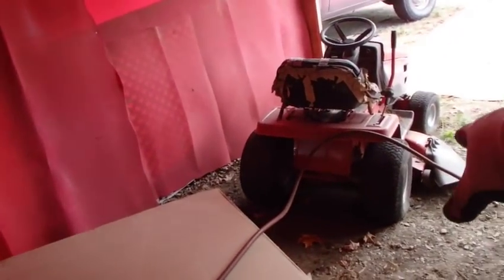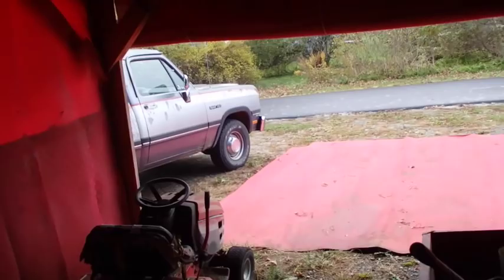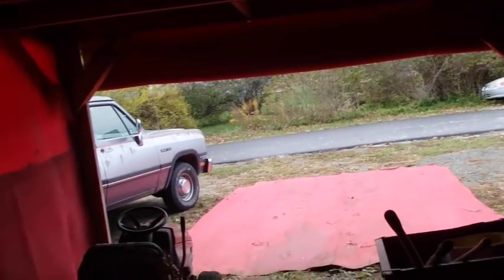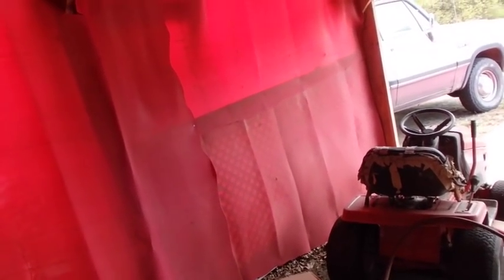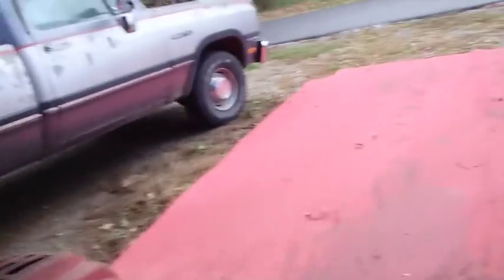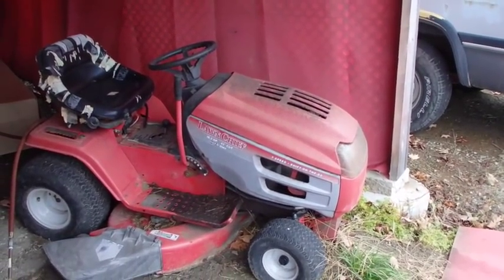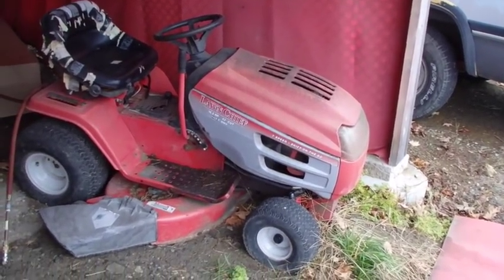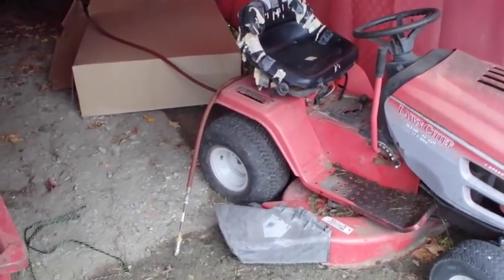Honey Babe's Parking Spot